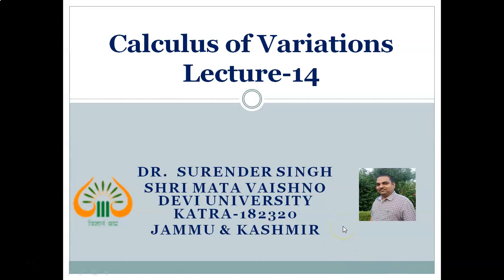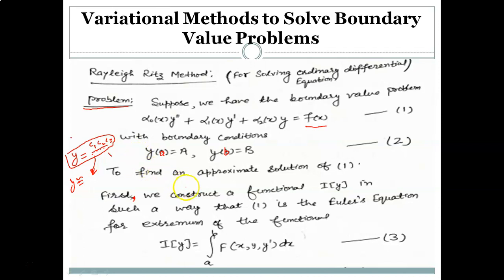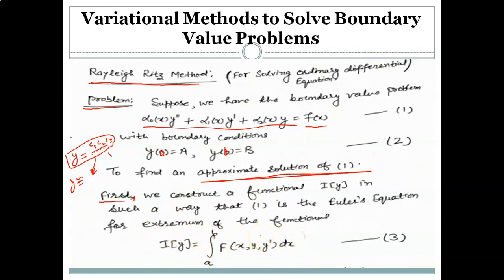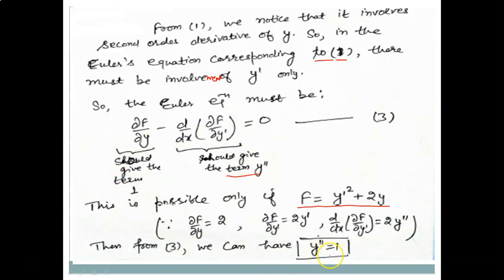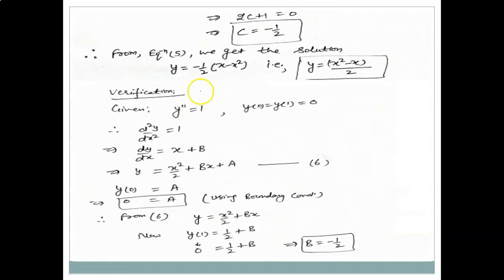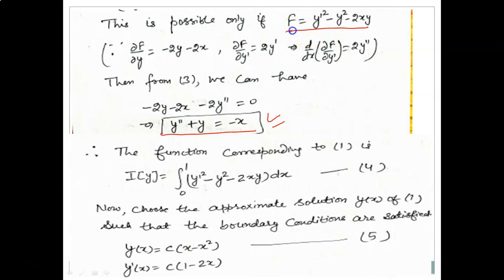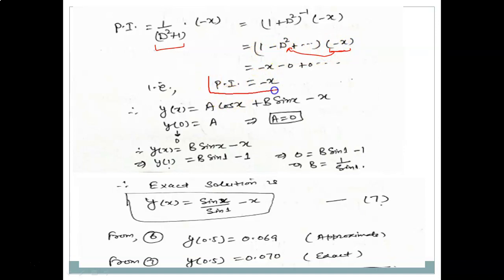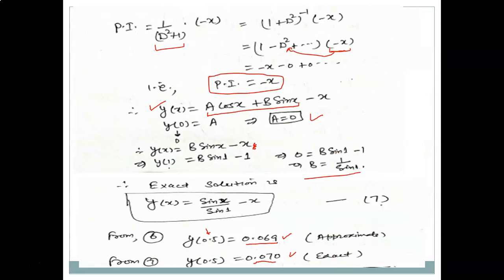Lecture 14 CVM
Rayleigh-Ritz Method